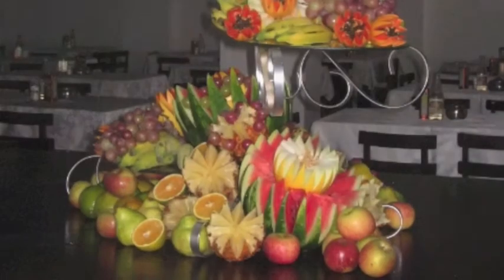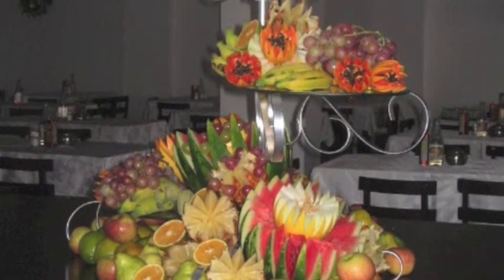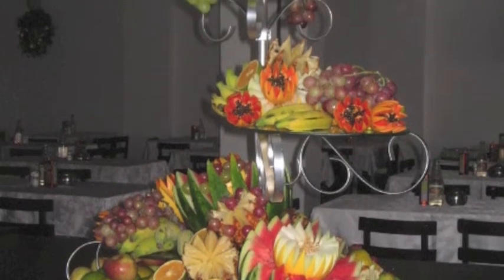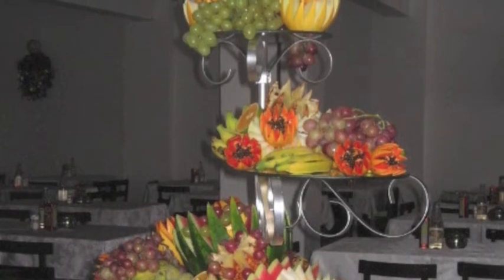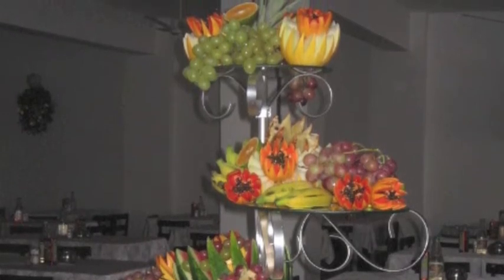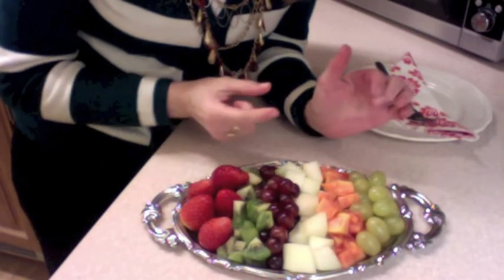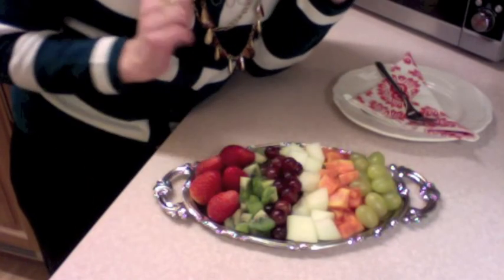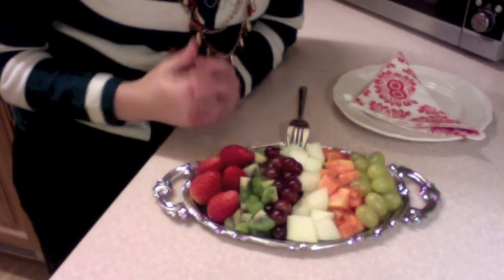Tips of how to cut fruits in a nice way